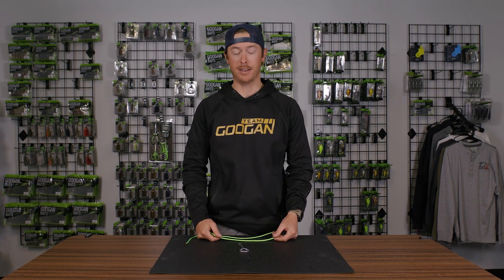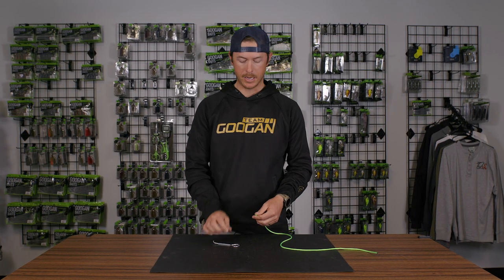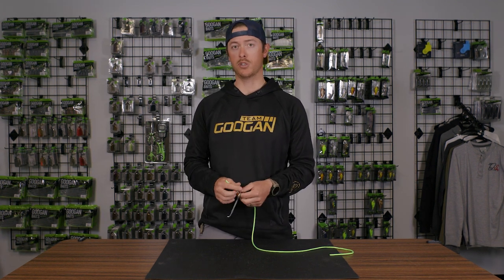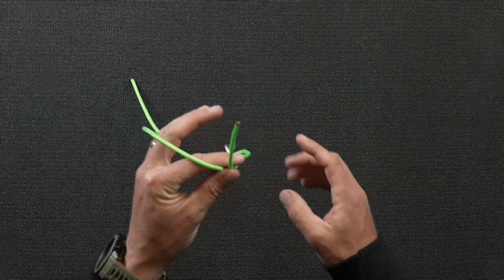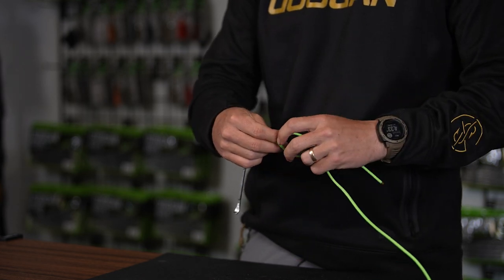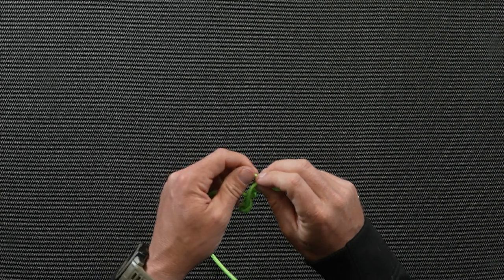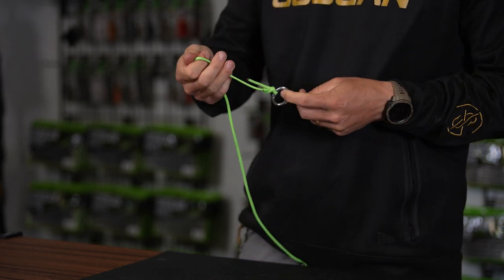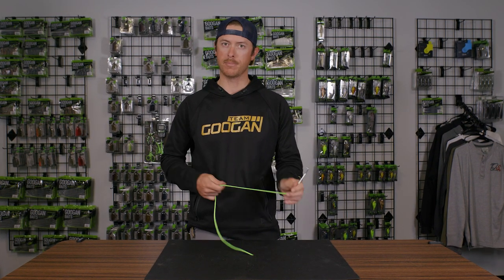HOW TO TIE The Improved CLINCH KNOT! ( EASIEST FISHING KNOT )